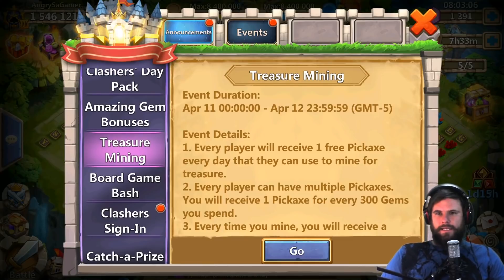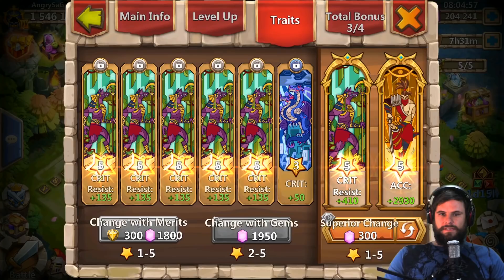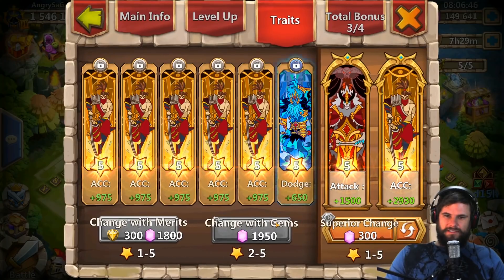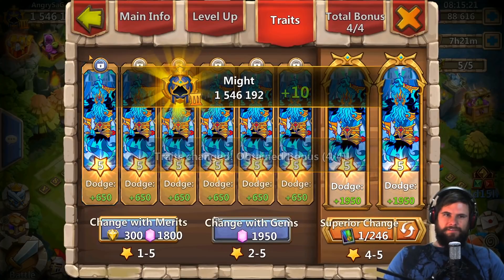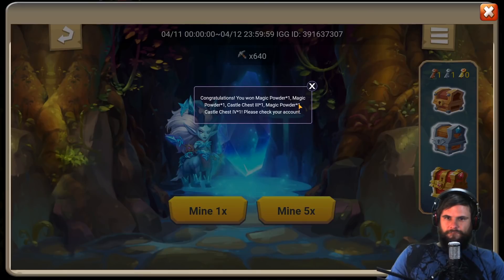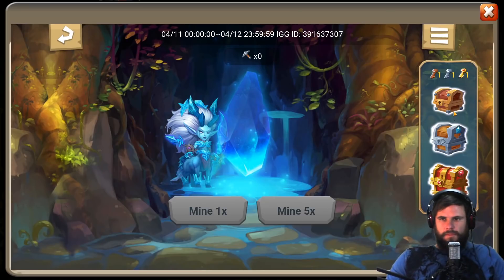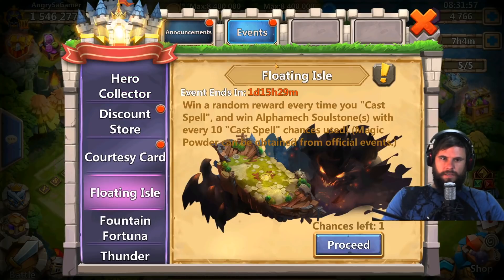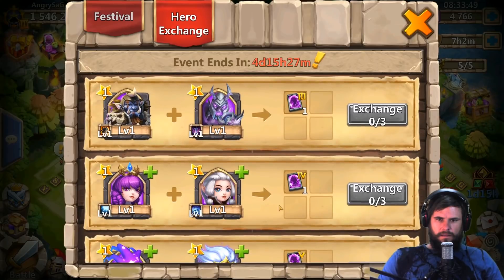Treasure Mining | 200 000 Gems | 685 Pick Axes | Castle Clash